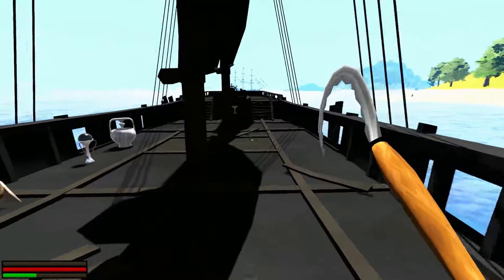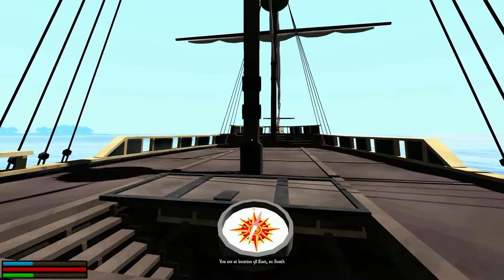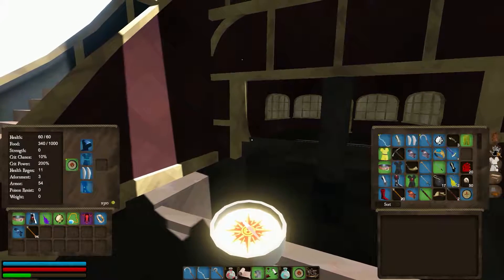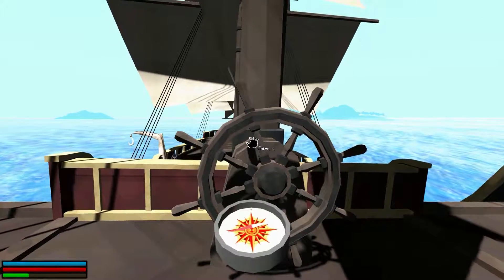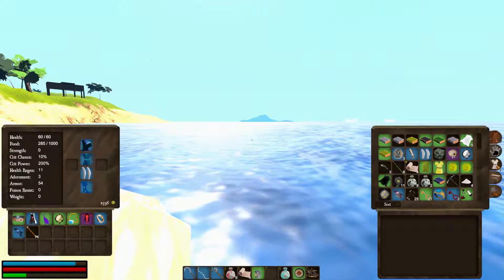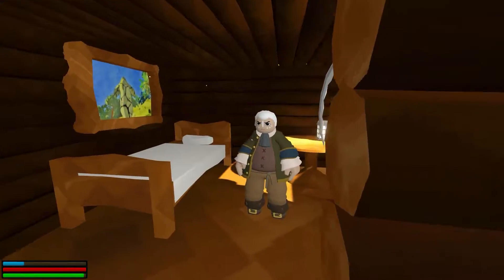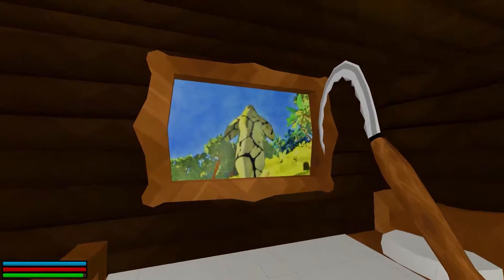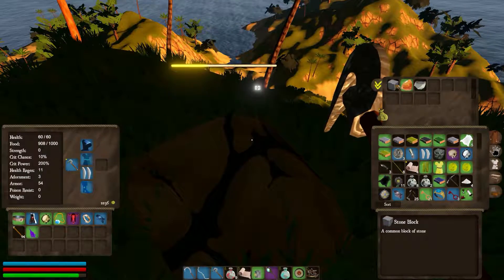Salt | EP 34 | Ancient Skull Staff! | 1080p 60fps | Update 1.9.5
COMMENT & LIKE the video if you enjoyed :)